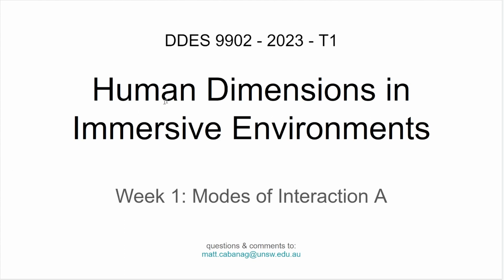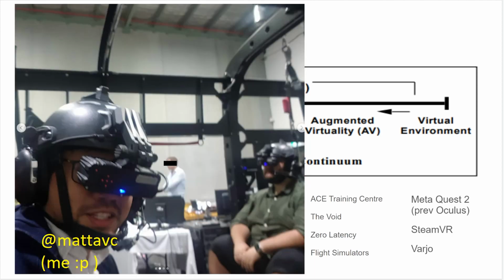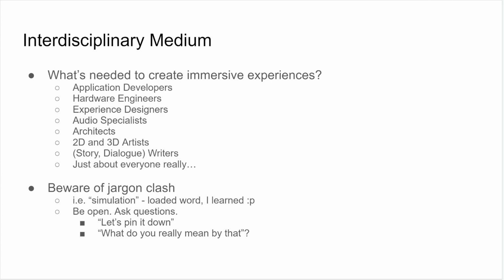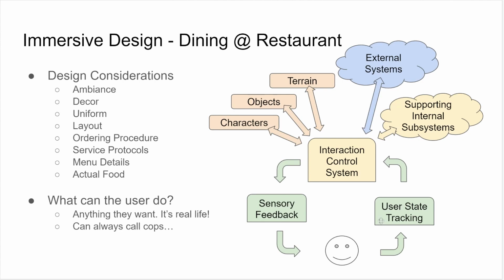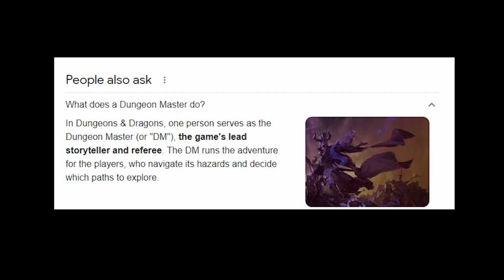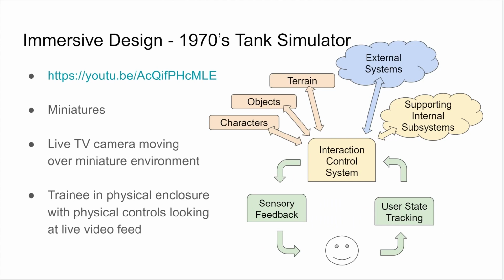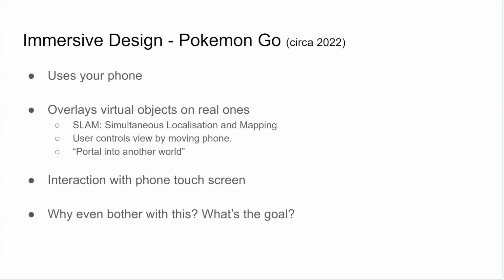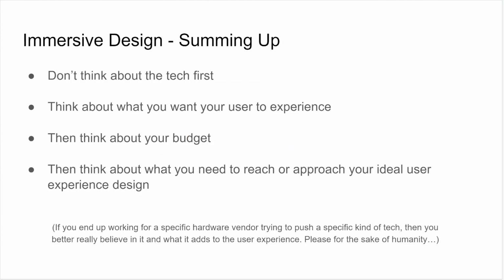Week 1: Modes of Interaction A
UNSW DD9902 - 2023 - Term 1 - Week 1 Lecture
Modes of Interaction A

===References===